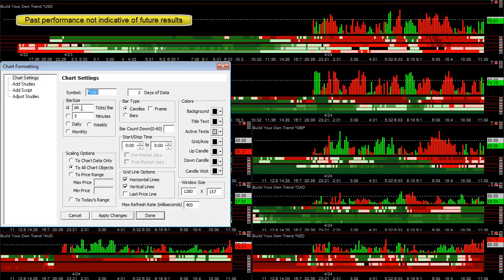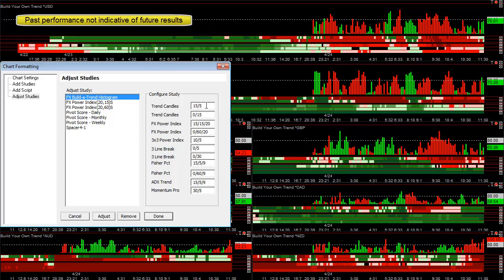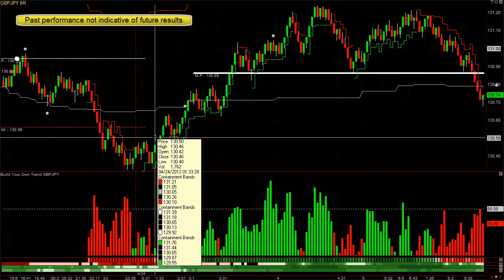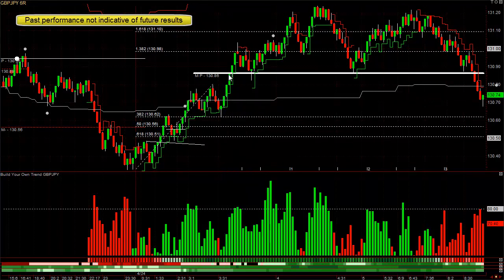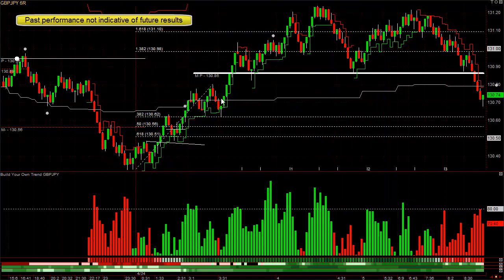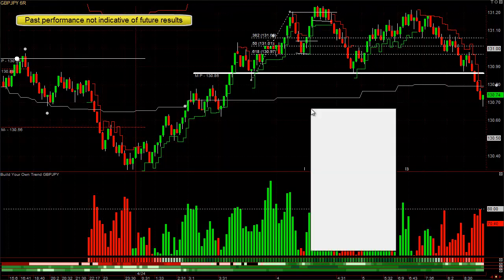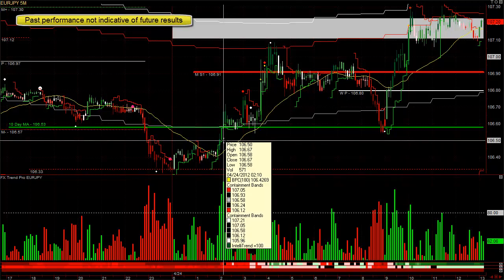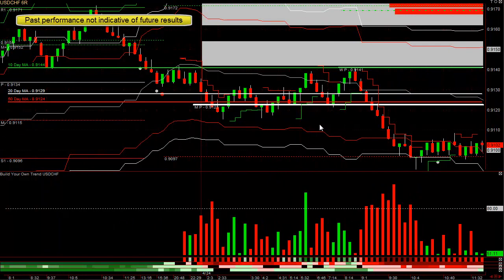Forex Trading Systems April 24, 2012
Forex trading systems blog - see our forex software and trading systems in action each day.  Use our currency meter to find strongest currencies to buy and weakest to sell.